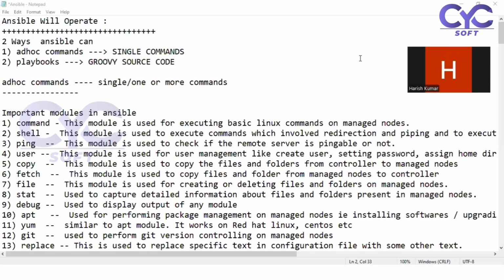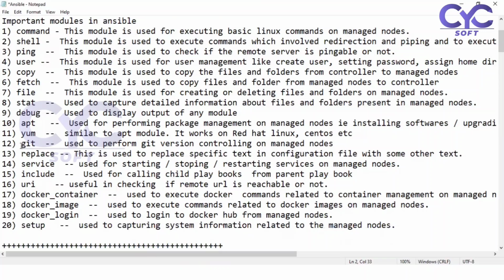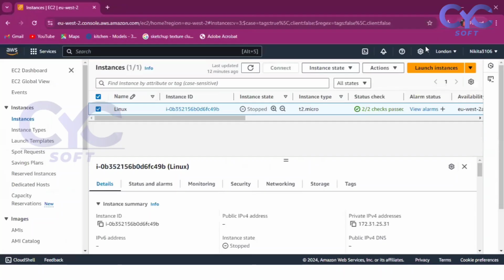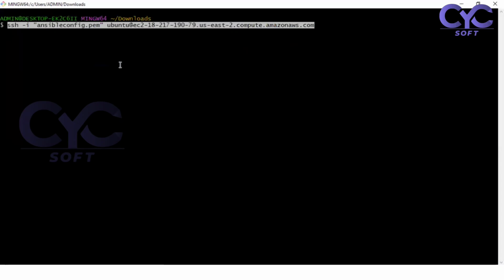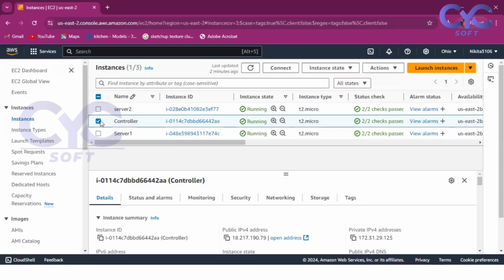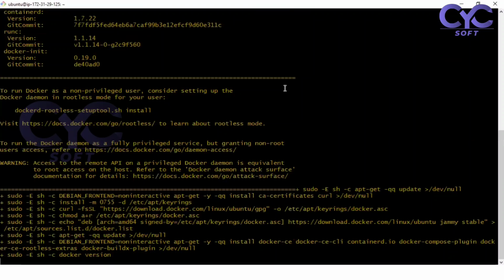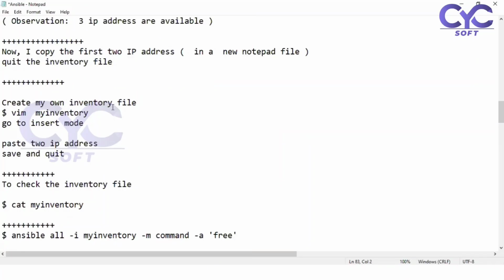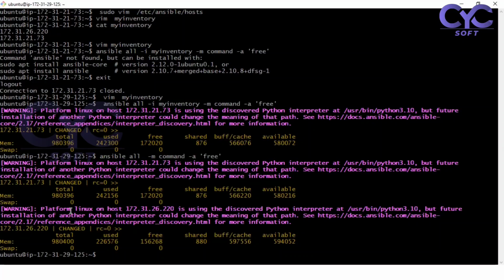Ansible Operations | DevOps Course in Hyderabad | AWS Training in Hyderabad | CYCSOFT